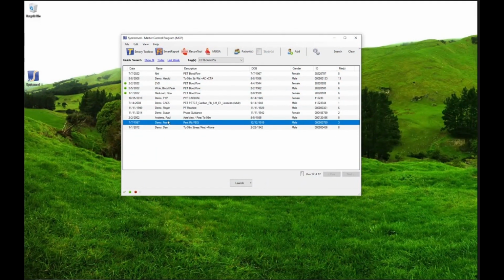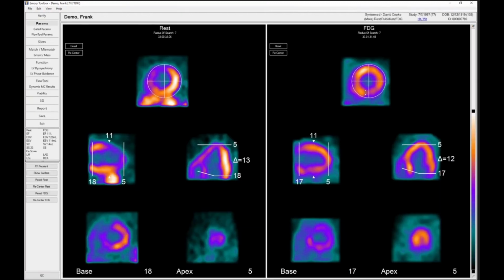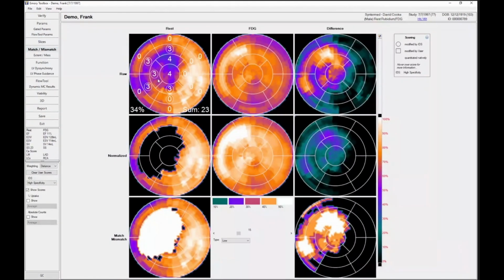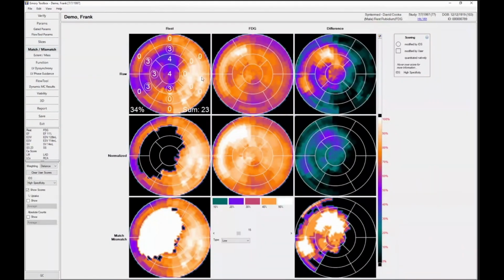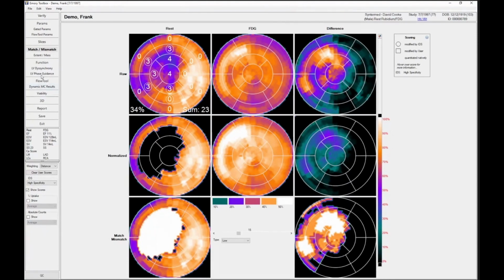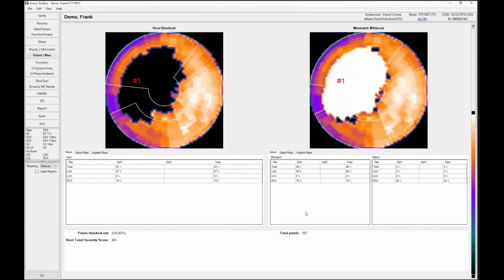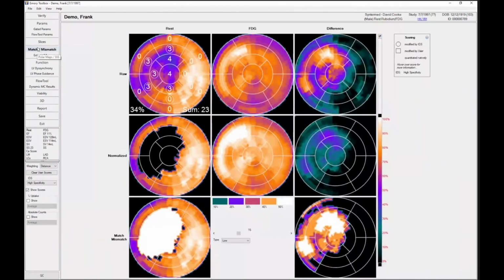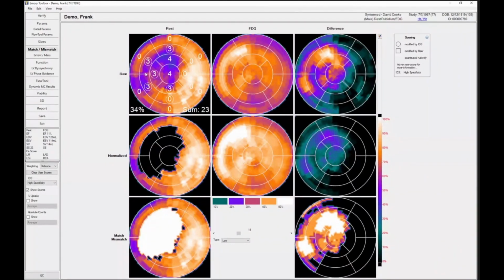ECTb PET FDG Viability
Demo of Emory Cardiac Toolbox - PET FDG and Viability